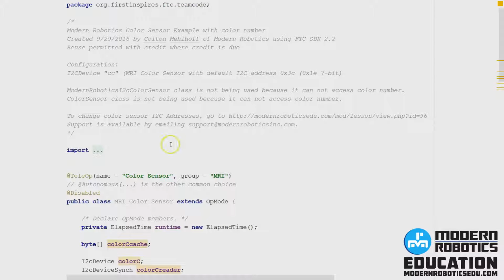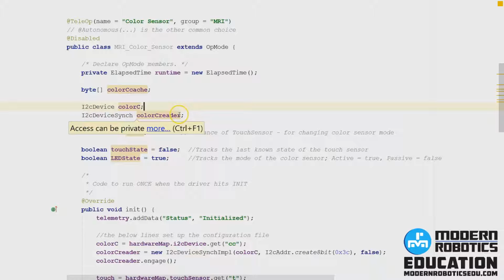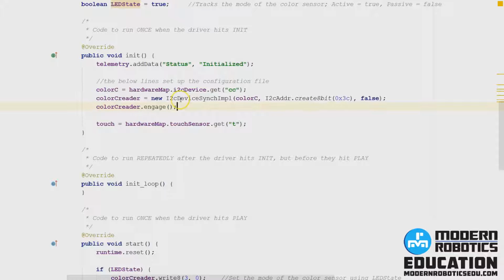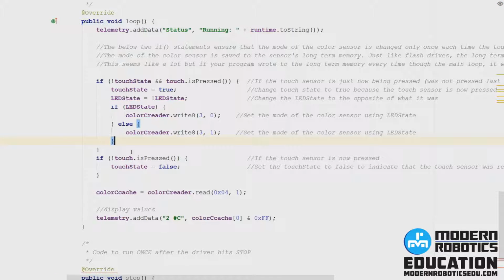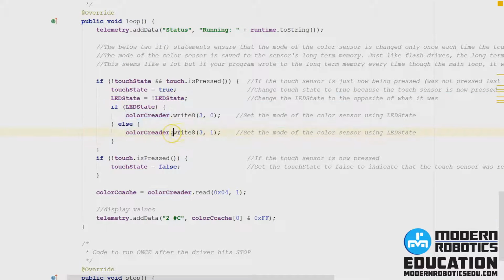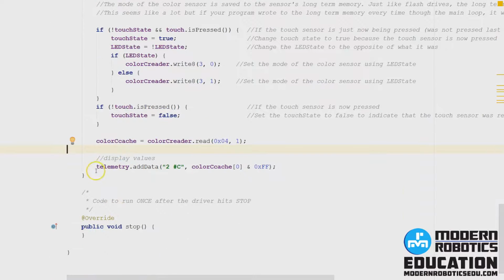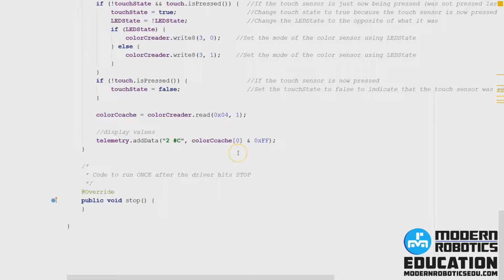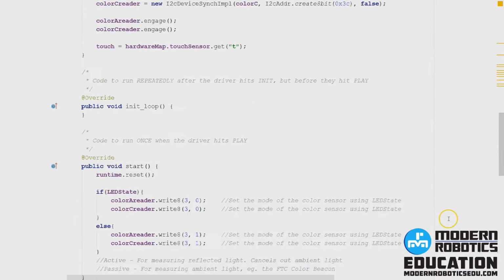Color Number - Android Studio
Use the I2C Sensor class to access the color number register.